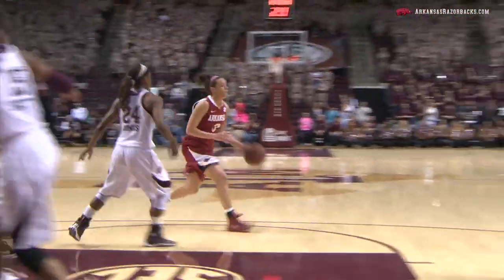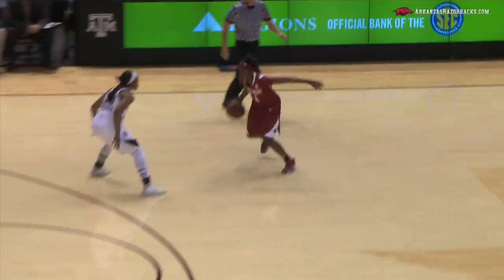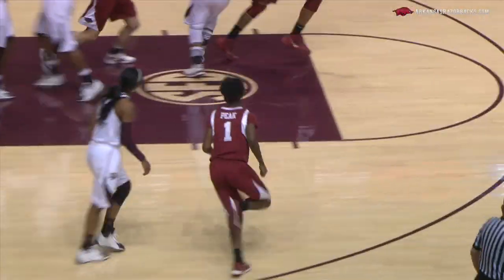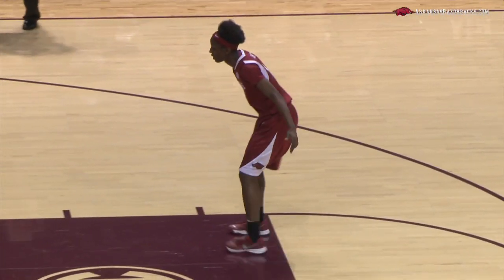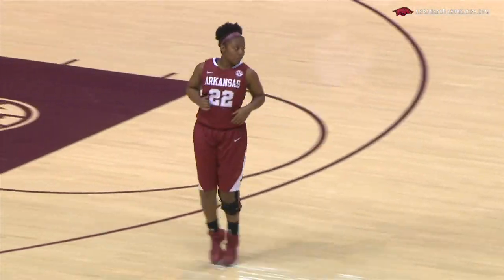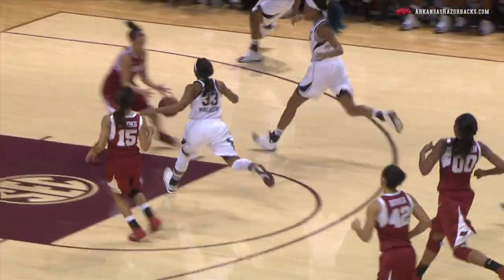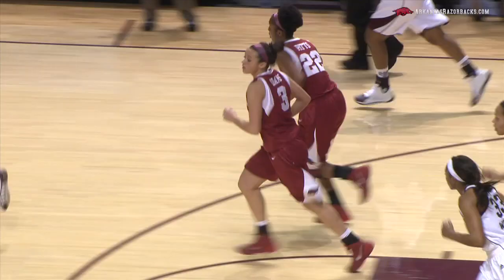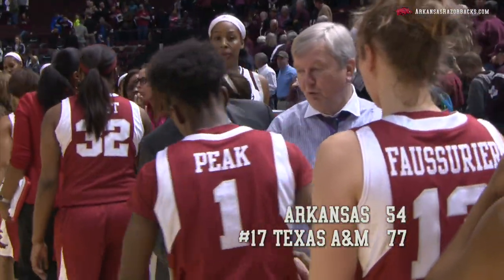falls at Texas A&M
Highlights from Arkansas' 77-54 loss at #17 Texas A&M